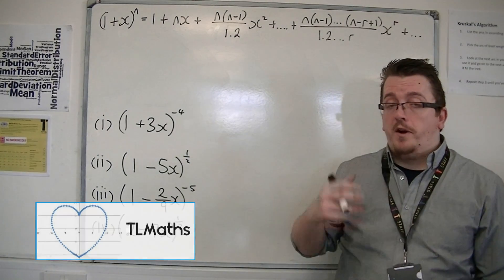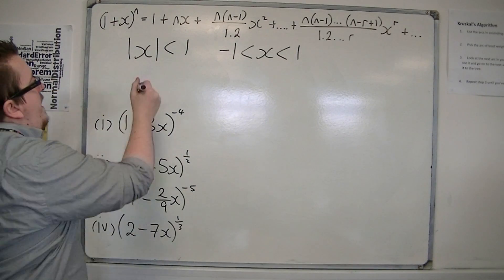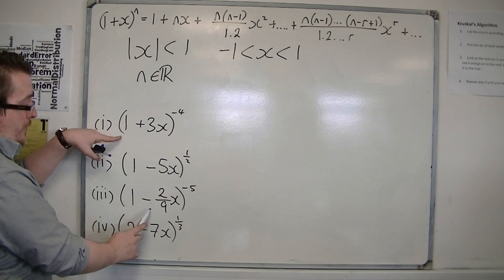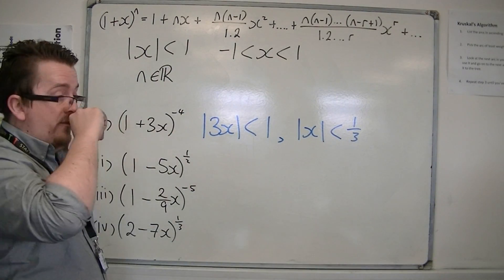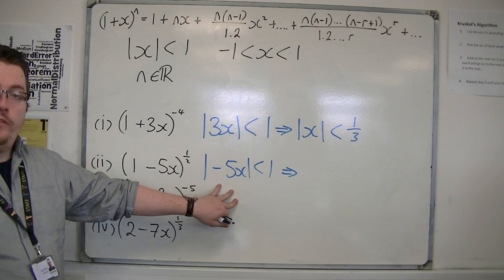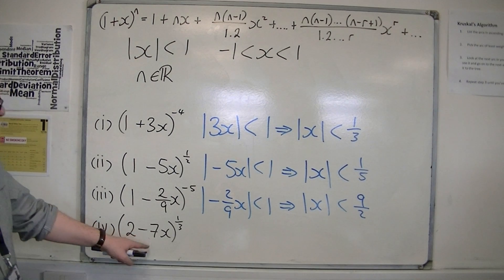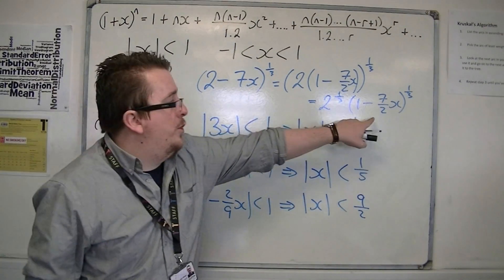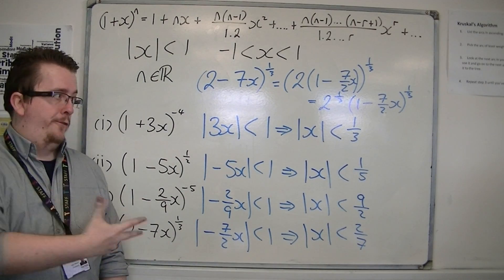AQA Core 4 3.04 Finding the Range of Validity